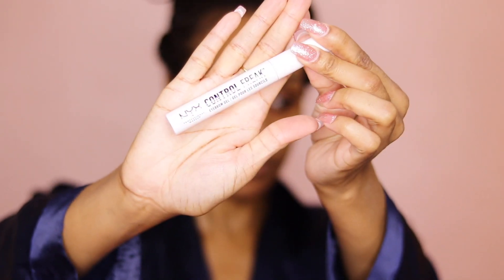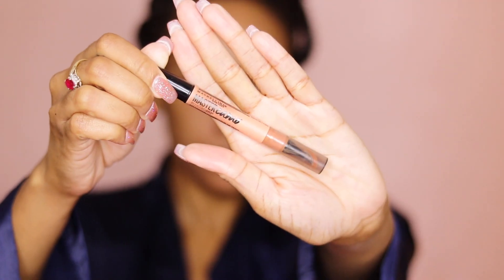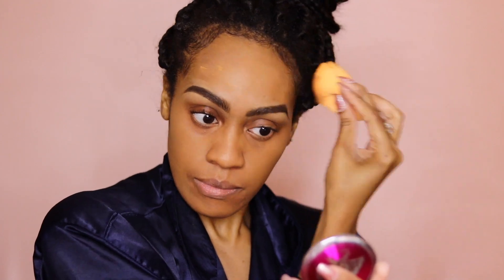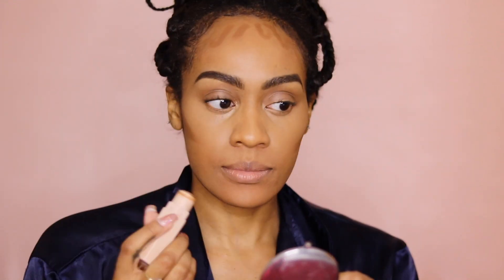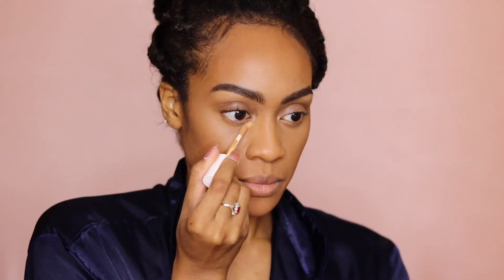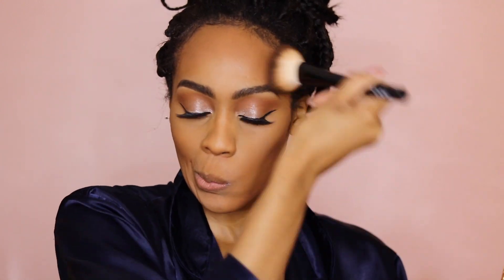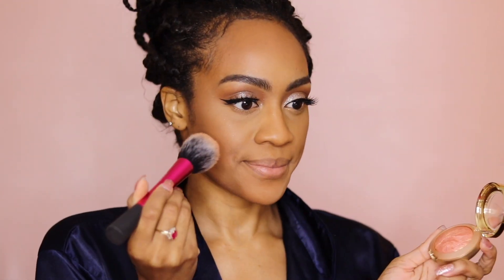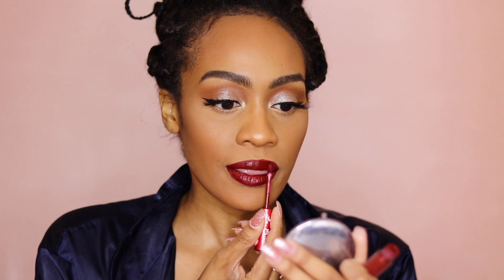Brunch'n Tingz | Daytime Foundation Routine: Spring Edition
Products used to achieve this look

Eyebrows
-NYX Control Freak Brow Gel
-Benefits Goof Proof Brow Pencil - "4.5"
-Fenty Conceal - "360"

Face
-Primer - Tatcha Silky Canvas
-Color Correct -Maybelline Mastercamo - "Apricot"
-Foundation - Fenty  Pro Filt'r Foundation - "385"
-Concealer - Fenty Pro Filt'r Concealer - "360"
-Contour - Fenty Contour Stick "Truffle"
-Setting powders - Sacha Buttercup & Anastasia Contour Powder Kit in Medium to Tan
-Bronzer - Milani Baked Bronzer - "Soleil"
-Blush - Milani Baked Bronzer - "Rose D'oro"
-Highlight - Anastasia Sugar Glow Kit - "Butterscotch"

Eyes
-Coloured Raine Queen of Hearts Palette - "Royal Prerogative"
-ColourPop Super Shock Shadow - "Lady Bird"
-Eyeliner - Fenty Flyliner "Cuz I'm Black"
-Mascara - Maybelline Total Temptation
-Lashes - Eylure x Jasmine Brown Collection - "Jaybee"

Lips
-Lime Crime Matte Liquid Lipstick - "Wicked"

Setting Spray
-Urban Decay All Nighter

Eyebrows
-Fenty Conceal - "360"